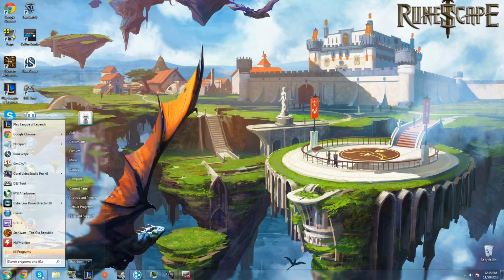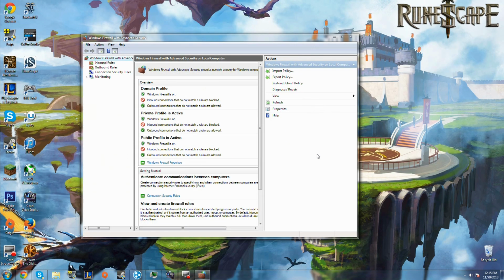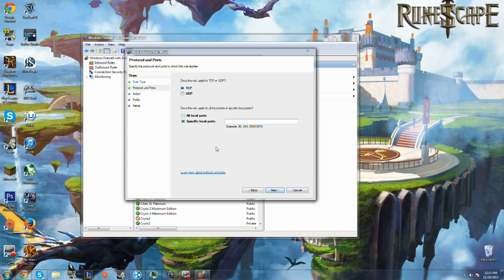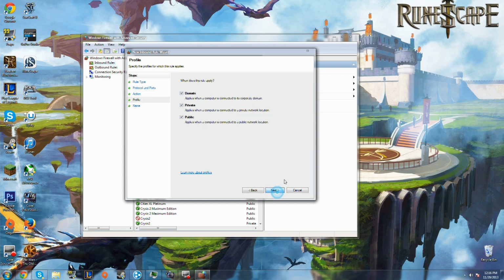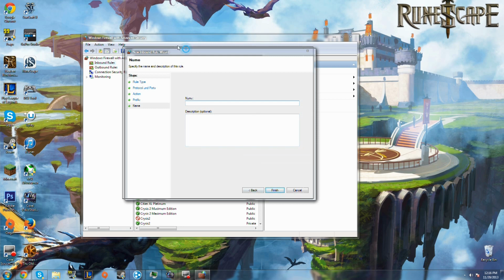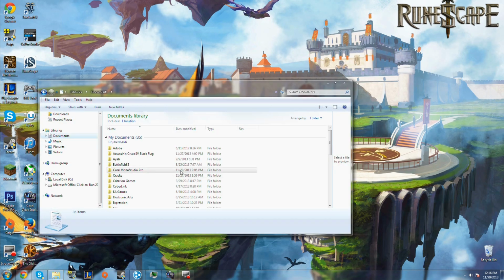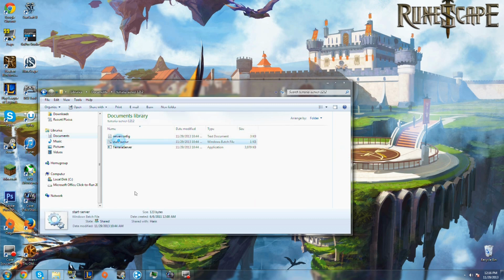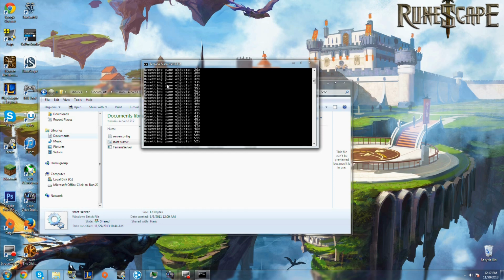Friends Can't Join Hamachi Terraria Server [FIX]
Are your friends having trouble joining your terraria server? Are they stuck on connecting to server screen? Well, follow the steps in this video and you will be playing terraria with them in no time!